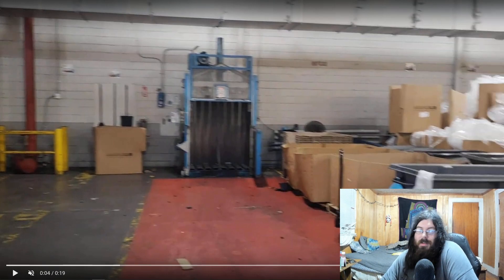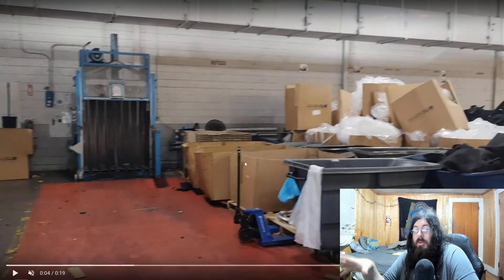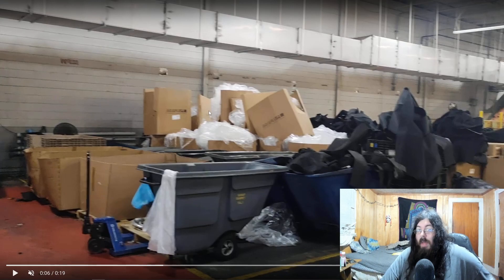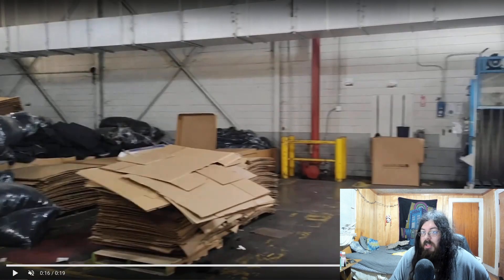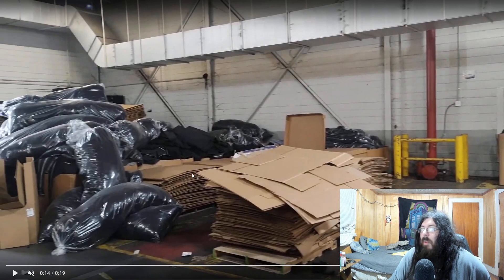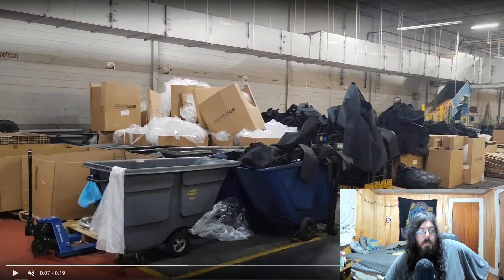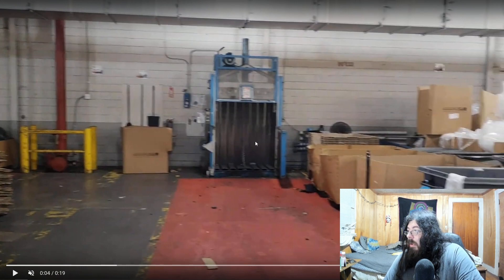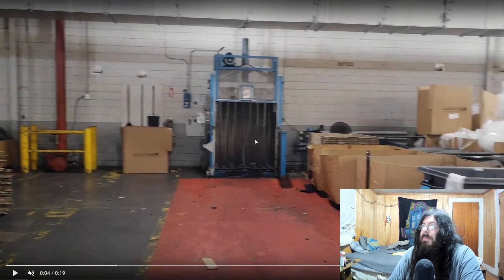Finally Fixed After THREE YEARS